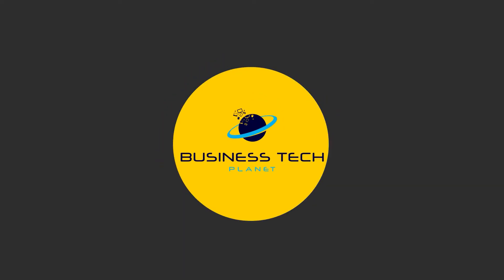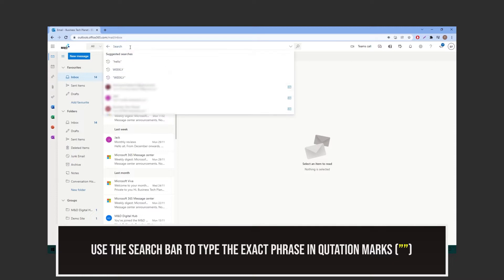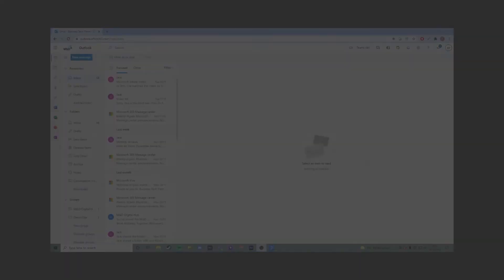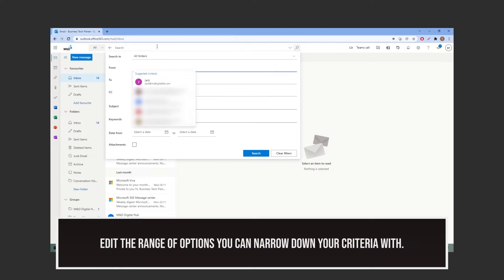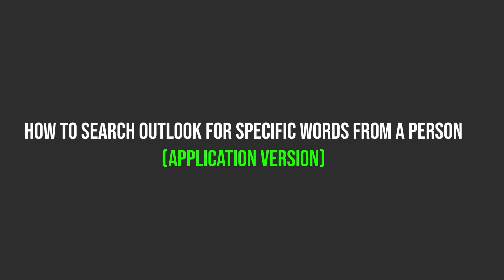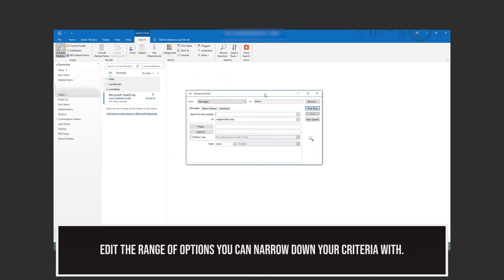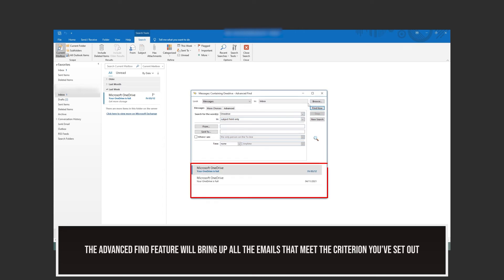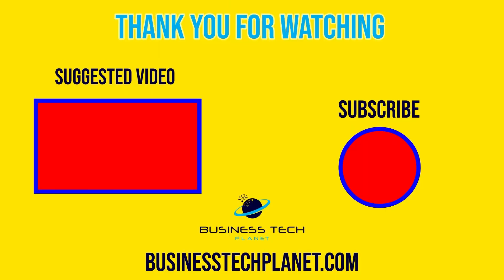How To Search For An Exact Phrase In Outlook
In this video, we're demonstrating how you can search for an exact phrase in Outlook, using the cloud and desktop versions of the application.

It's a relatively simple process in both versions of Outlook, but here's a step-by-step walkthrough.

🕐. Timestamps:
0:00 - Intro
0:14 - How to search for an exact phrase in Outlook for the Web
1:22 - How to search for specific words in the Outlook desktop application

💻   Extra resources:
Read the step-by-step walkthrough accompaniment to this video on our